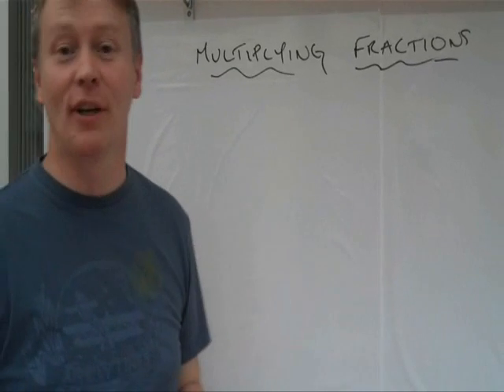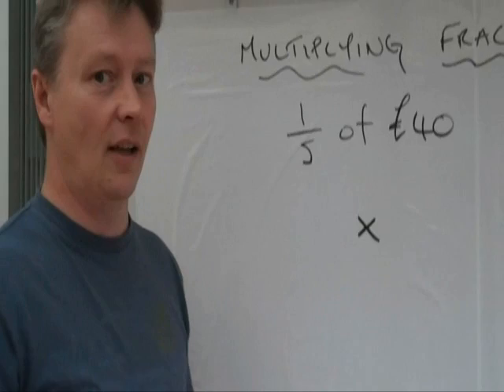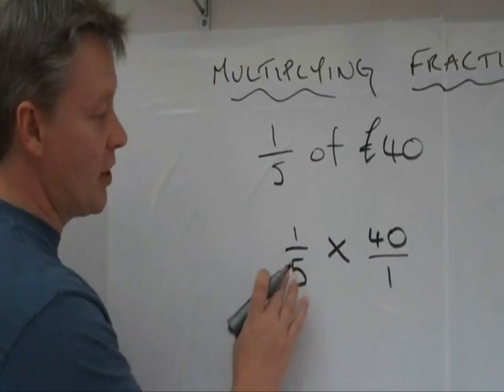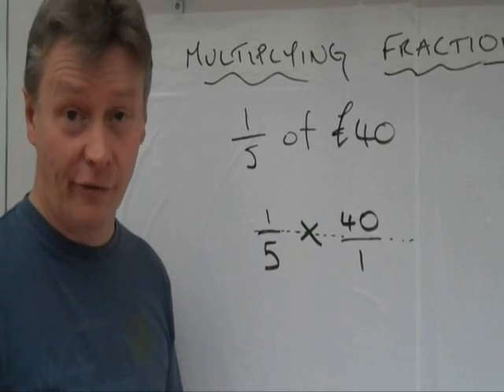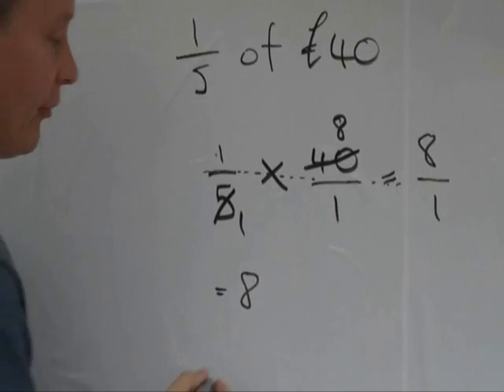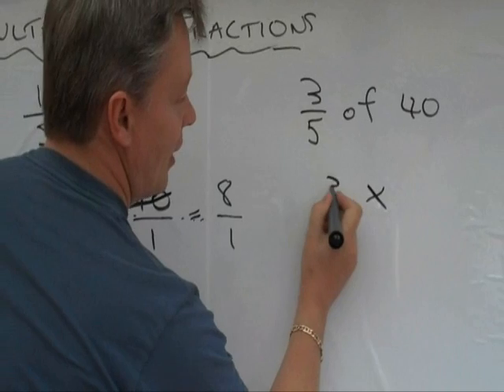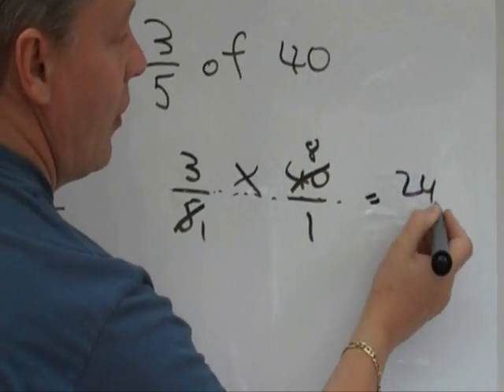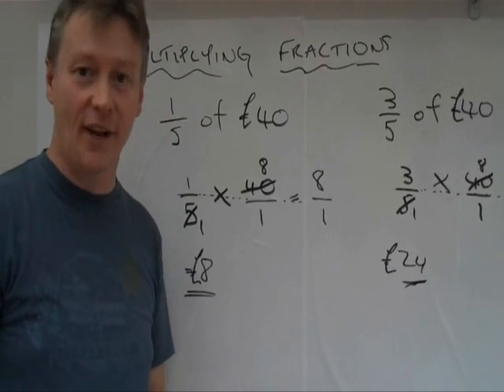How to multiply fractions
Multiply fractions using cross reduction. Related to money question.